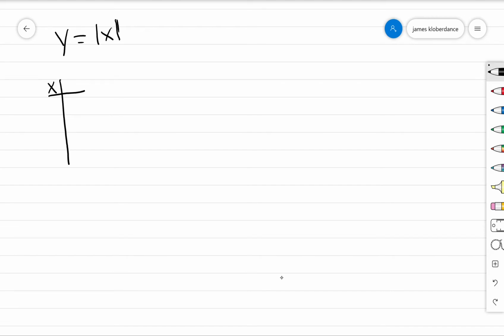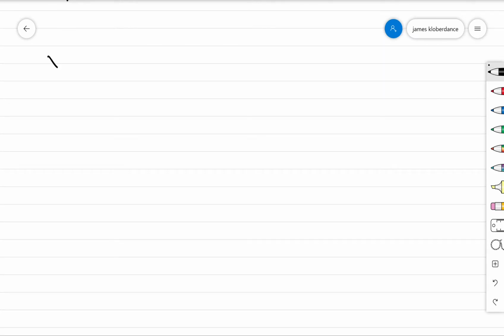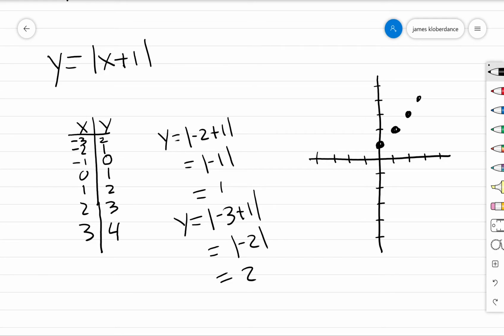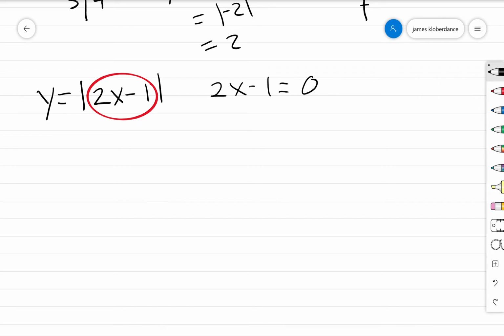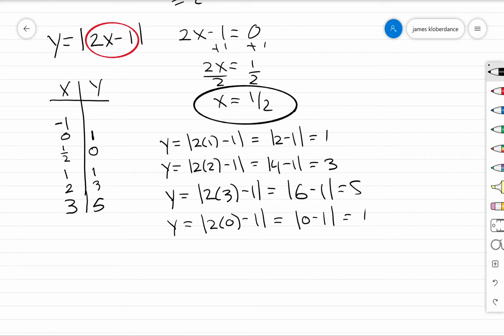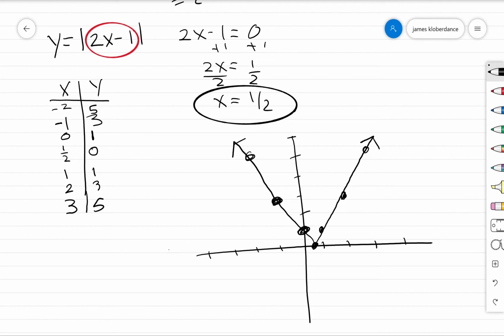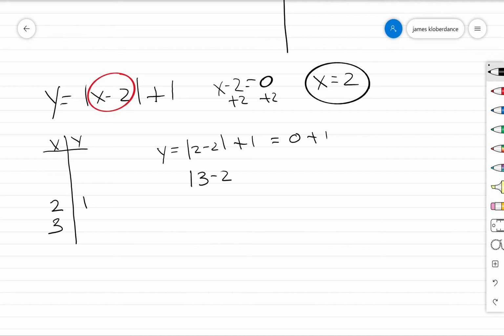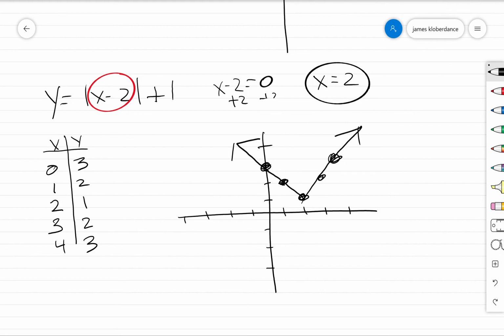Graphing absolute value functions extra credit #1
This video will give you a couple of examples for graphing absolute value equation.